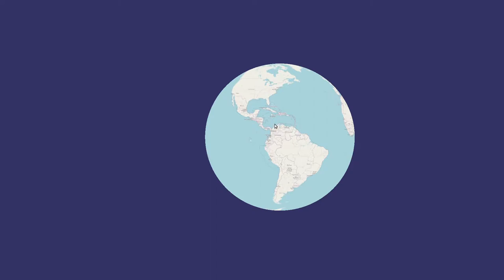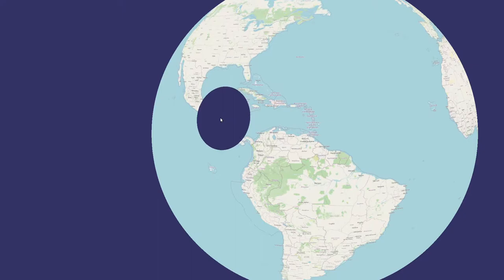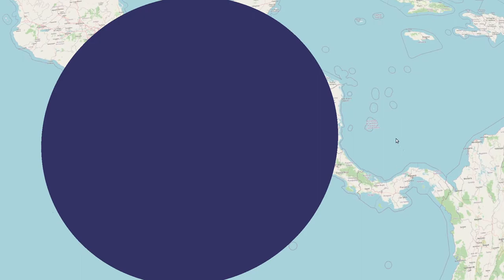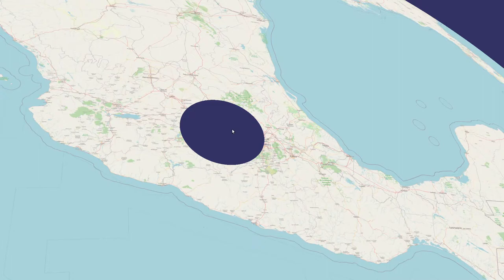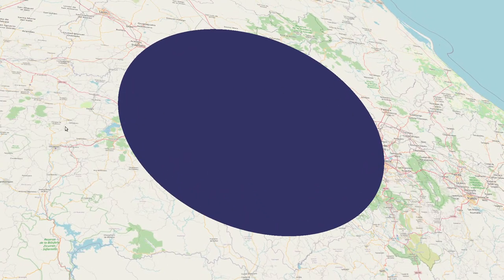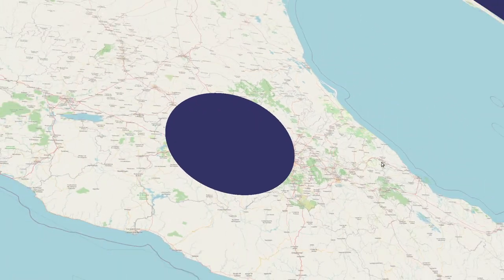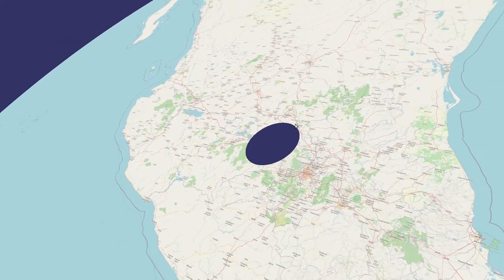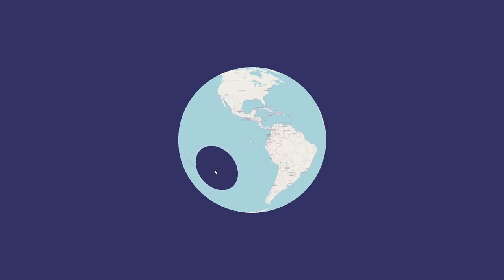VulkanSceneGraph Positional State and Primitive Clipping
This video shows the new vsgclip example running on OpenStreetMap paged database, demonstrating clipping a  whole earth, paged terrain to clipping sphere.

The clipping is done by the GPU's primitive clipping, with the clip distance (gl_ClipDistance[0]) computed in the vertex shader by transforming mesh vertices into eye space then computing the distance from the center of a sphere's surface.

The center of sphere is transformed from model coordinates into eye coordinates each frame and then pass in eye coordinates to the GPU.